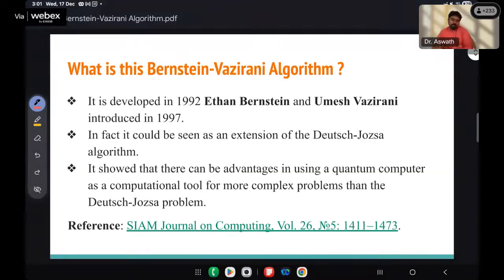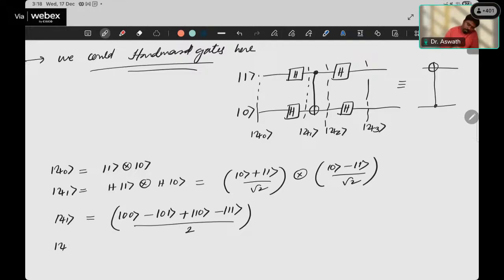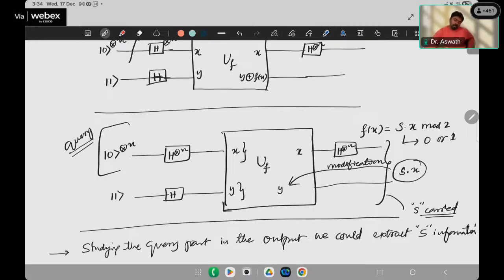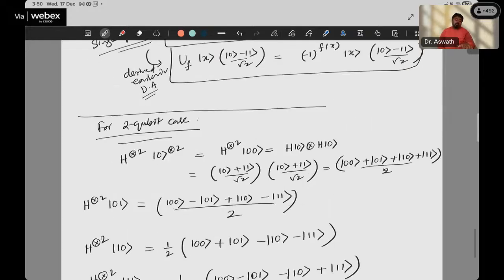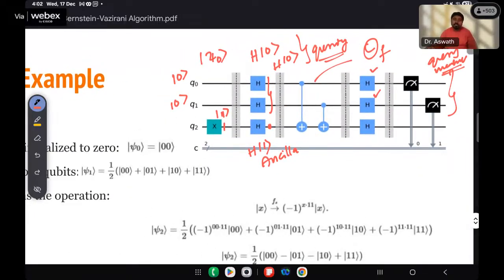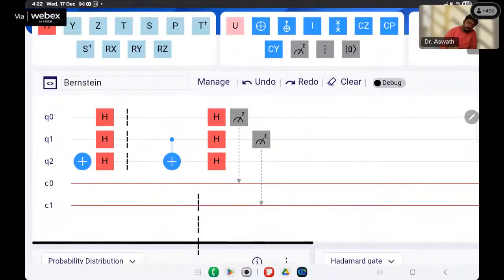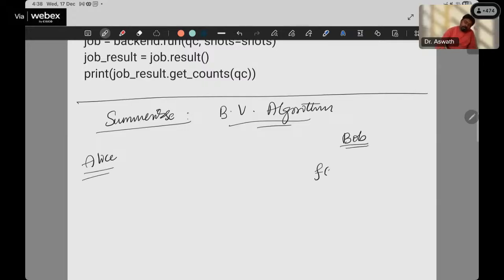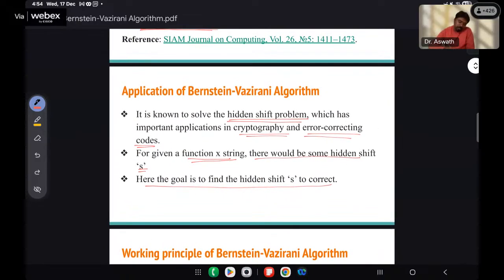Day 09 QT-05 APSCHE: Quantum Computation